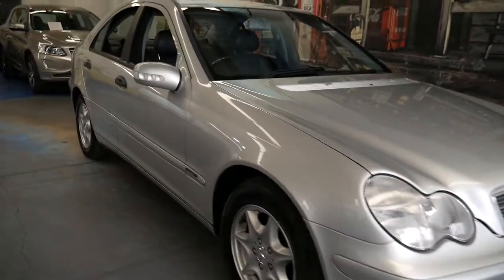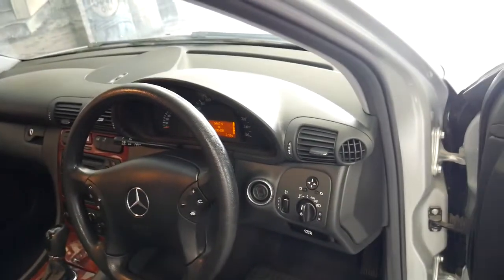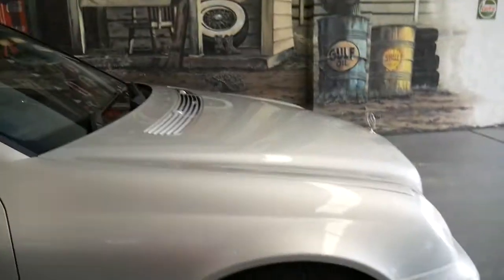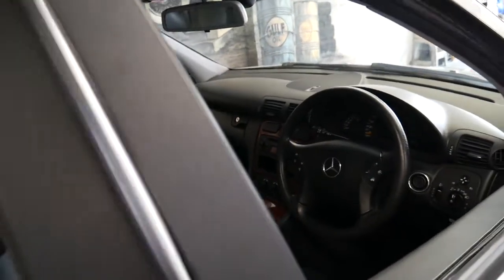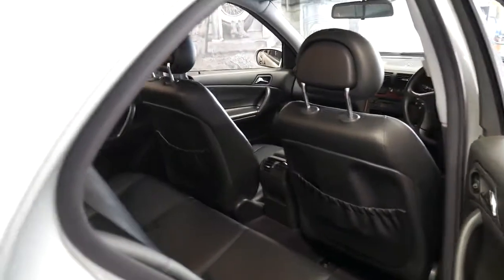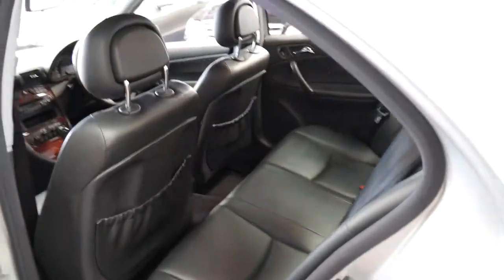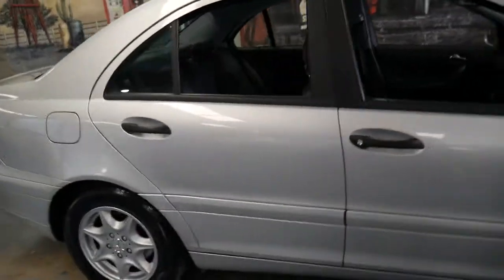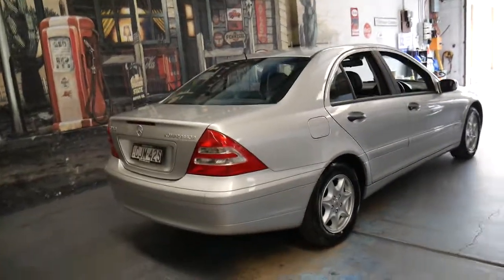Mercedes Benz C180 Kompressor 2003